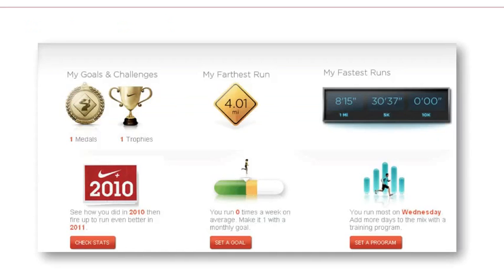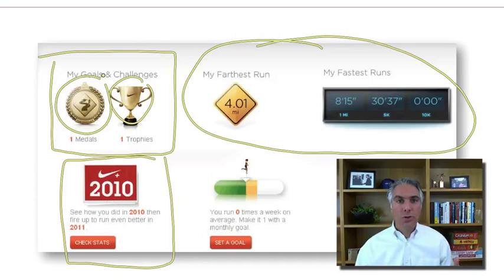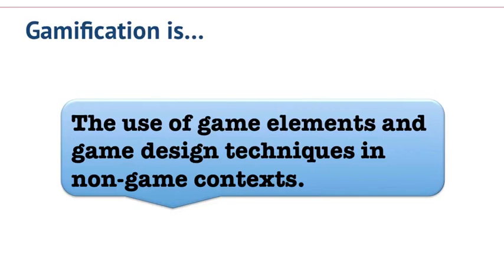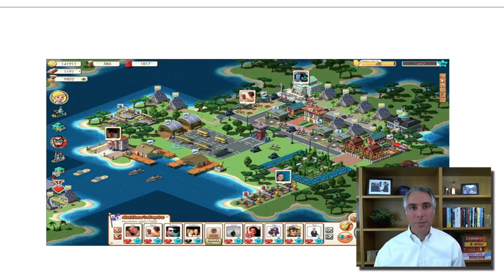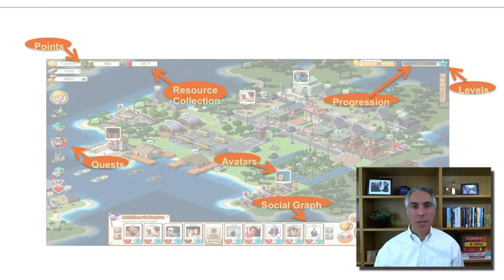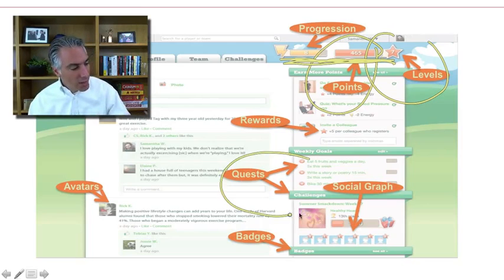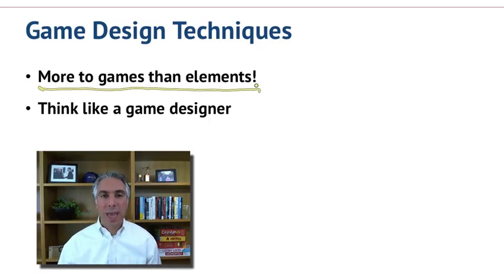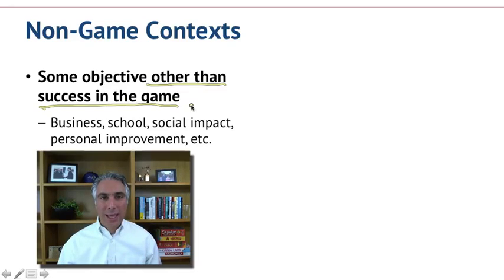1 3 1 3 Definition of Gamification 1232)